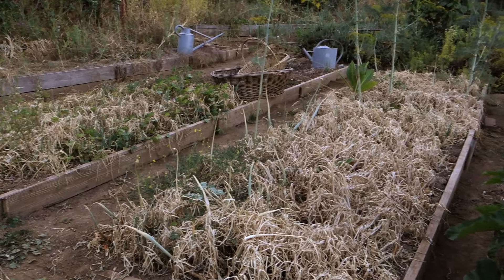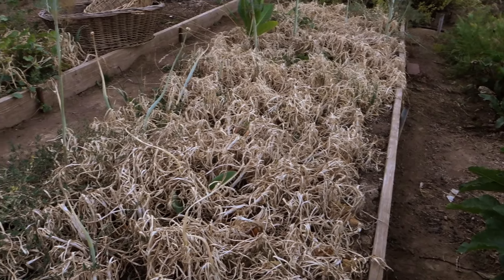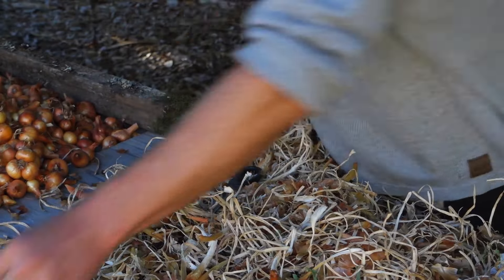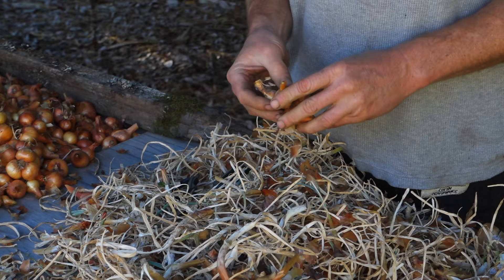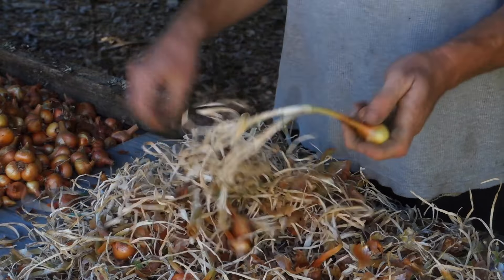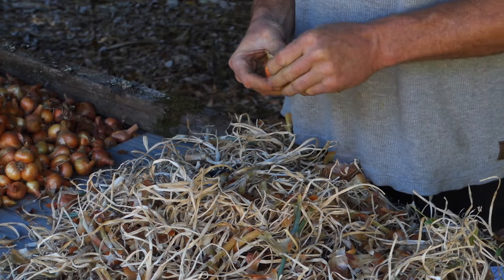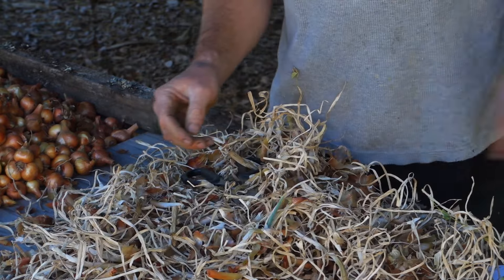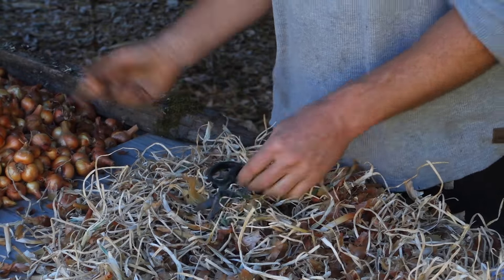All About Potato Onions Pt. 3: Harvesting and Curing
Sometime in July my potato onions die back and can be harvested.  Green mountain multiplier is ready a few weeks earlier than the yellow potato onions.  They are pulled, trimmed up and laid out one layer thick to dry in the shade.

 I no longer sell potato onion starts for the foreseeable future.

The onions that are divide into cloves beneath the skin are the ones that are most likely to mold or rot.  Eat those first and keep the rounder onions.  It may be that there are ways to make them grow more round nice ones, but I haven't figured it out yet.  Green Mountain Multiplier grows fewer divided onions that the heirloom yellow potato onions and any never varieties grown from seed should be selected for tendency to grow discreet, round, undivided bulbs.

Once the bulbs are cured they should be stored in a cool dry place with air circulation and checked through every few weeks.  They can also be braided into onion braids which is a great way to store them.